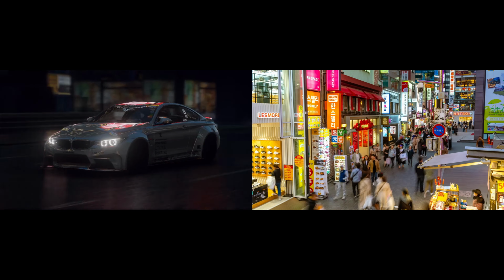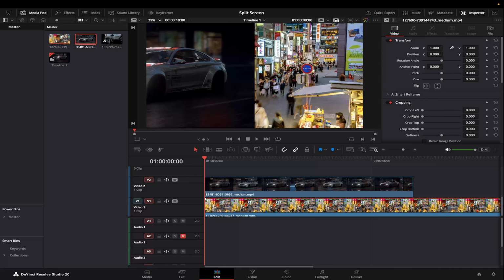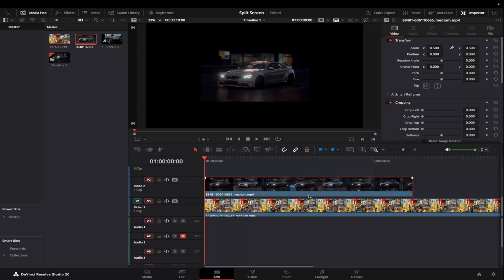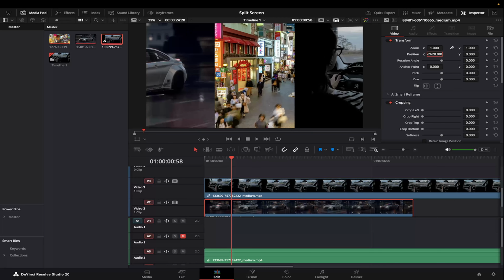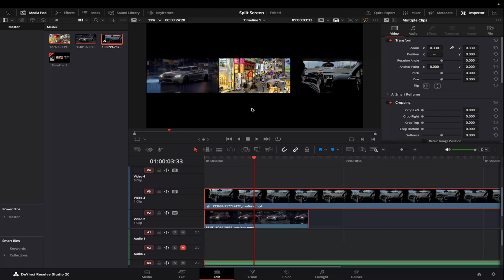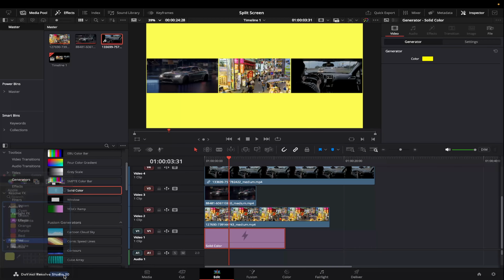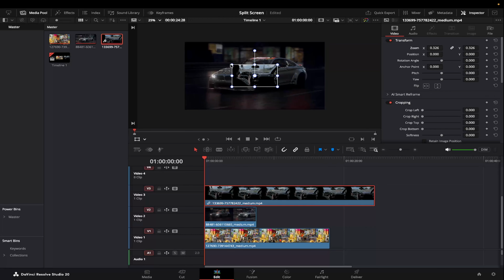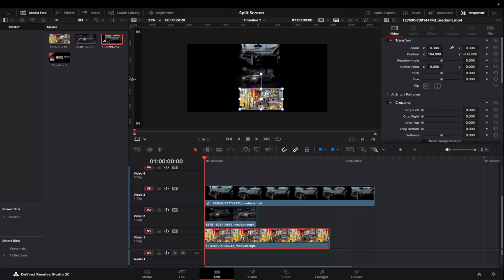Split Screen in DaVinci Resolve for Beginners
In this video, I’m learning how to split screen in Davinci Resolve and breaking it down in a beginner-friendly way.

Timestamps:

0:00 - Intro
0:08 - 2 clip split screen left to right
1:02 - 2 clips making frames fully fit split screen
1:37 - 2 clip split screen top to bottom
2:13 - 3 clip split screen left to right
2:52 - 3 clips making frames fully fit split screen
3:21 - If black bars are bothering you
4:27 - Positioning & scaling clips by hand